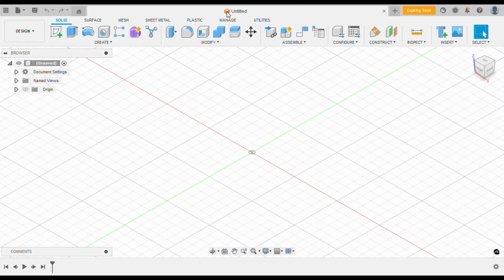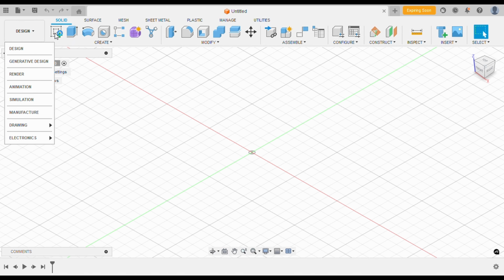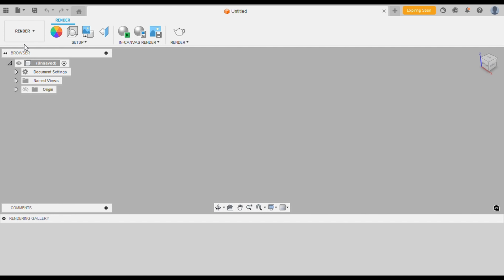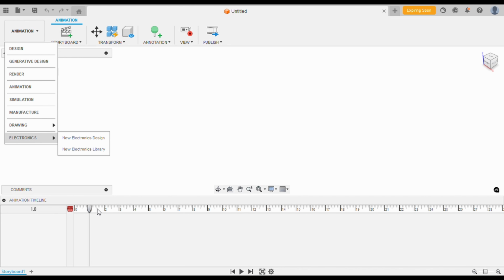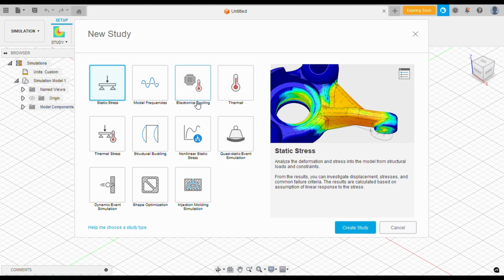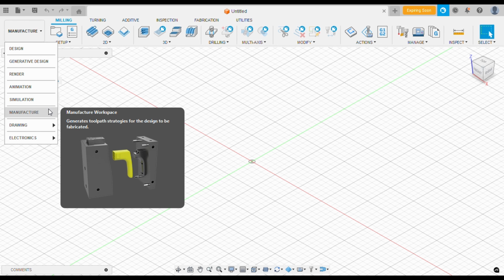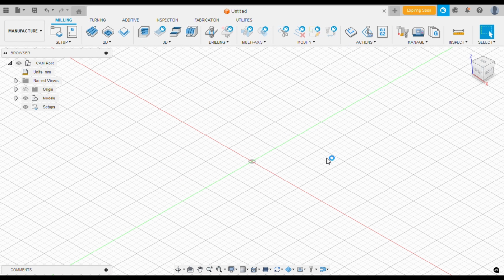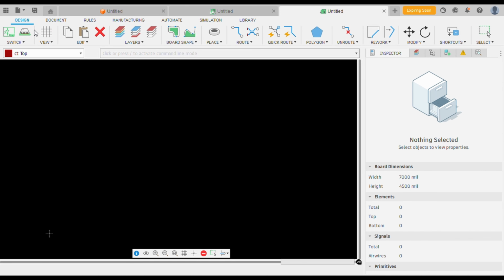Fusion 360 work spaces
this is an overview of the workspaces on fusion 360.